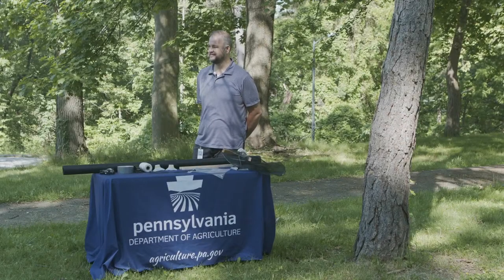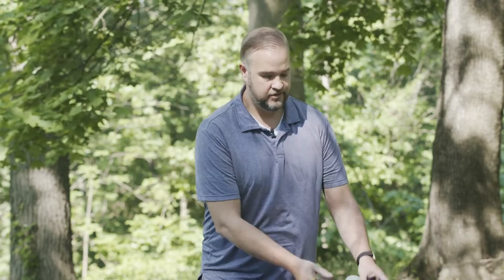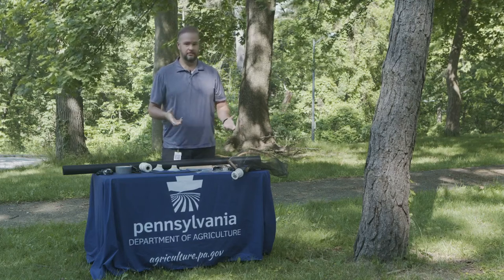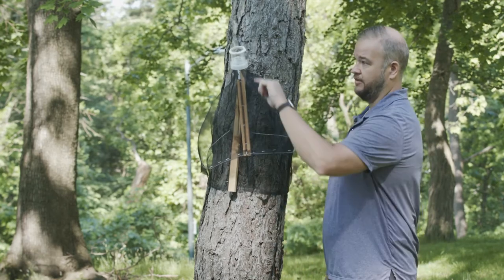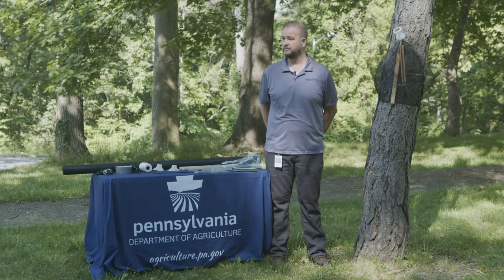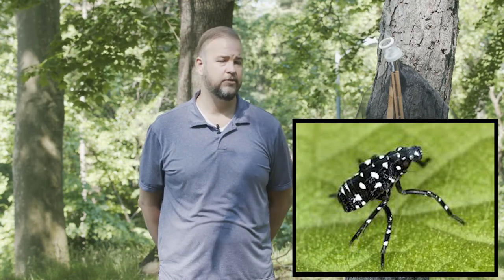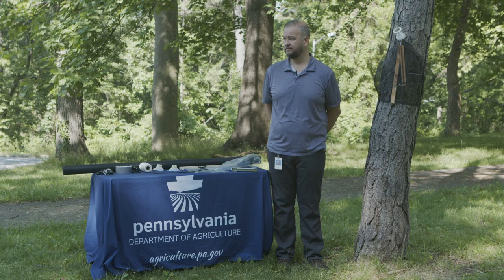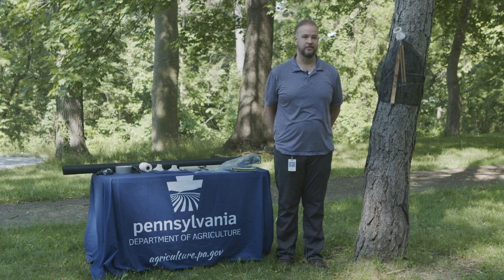Dept. of Ag Demonstrates Safe, Effective Trap for Spotted Lanternflies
Last week in Harrisburg, a specialist from the PA Department of Agriculture demonstrated how homeowners can use a circle trap to eliminate large numbers of destructive Spotted Lanternflies without harming beneficial pollinators or small animals.

for more news on Reading and Berks County.